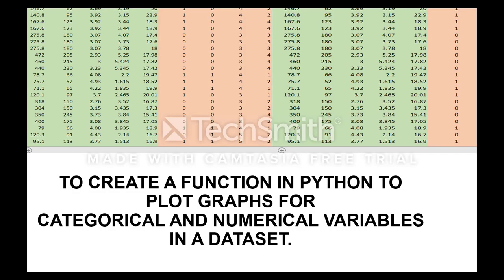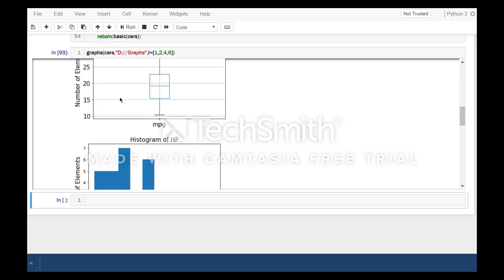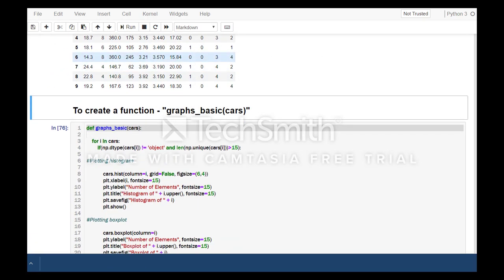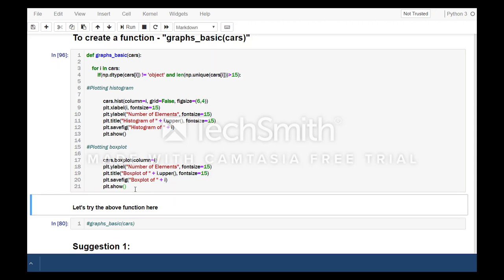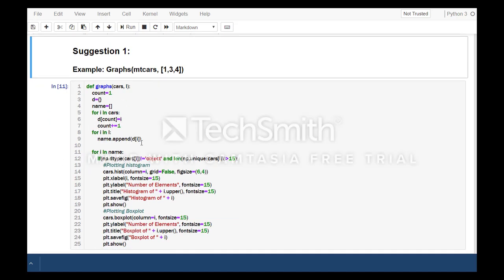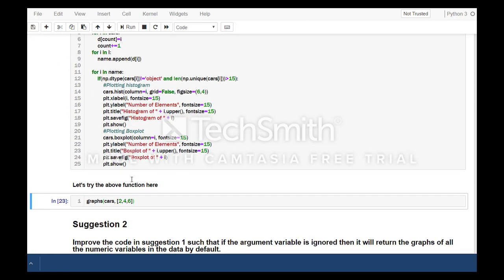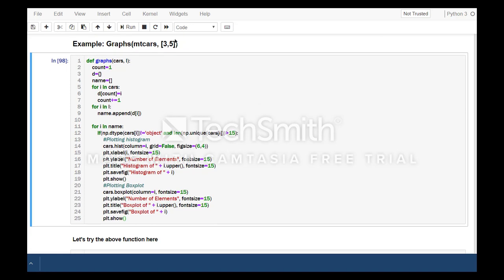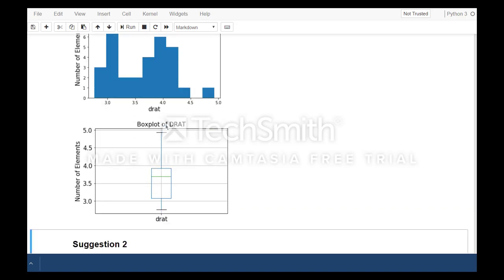Create python package to identify categorical & numerical variables in data set & plot graphs -Part1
To create a function to plot the graph of categorical and numerical variables in PYTHON.